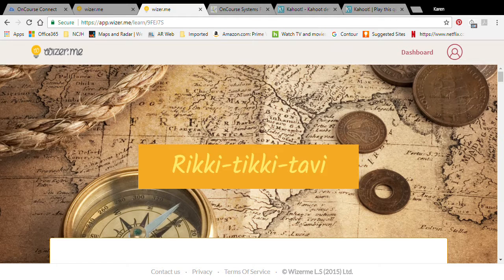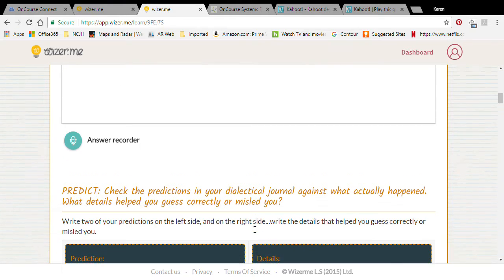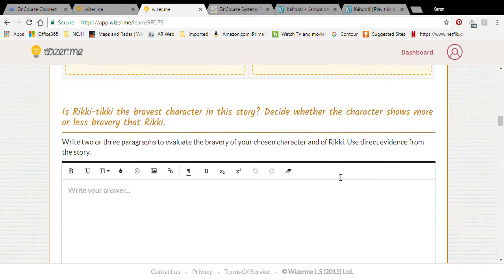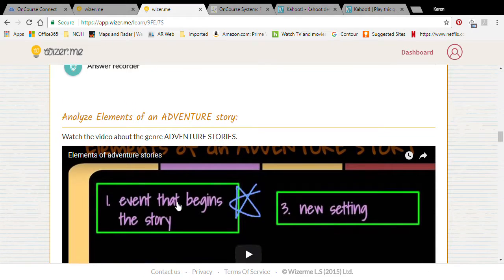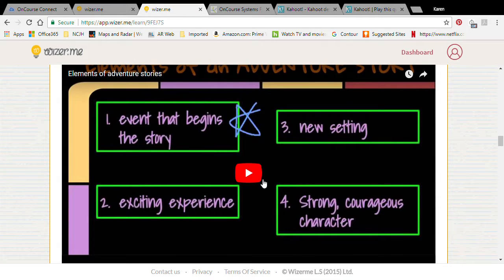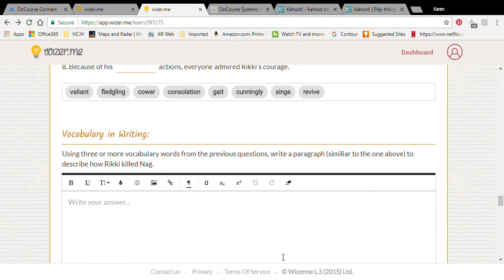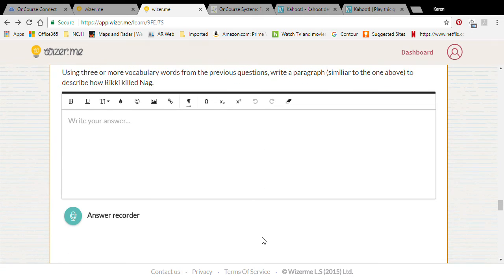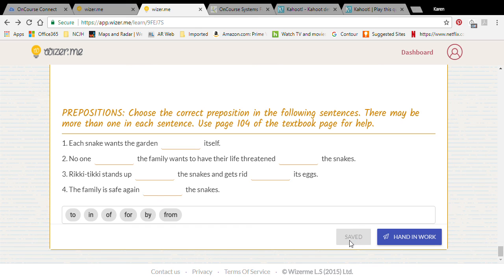Rikki-tikki-tavi Interactive Worksheets by wizer.me